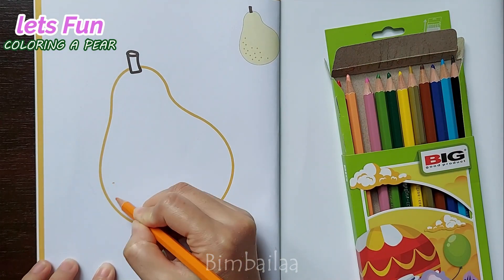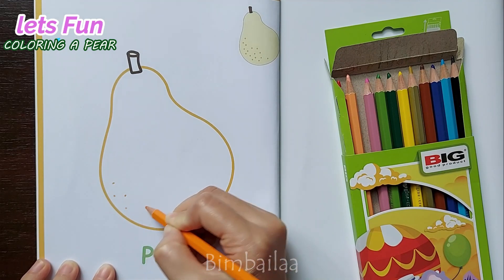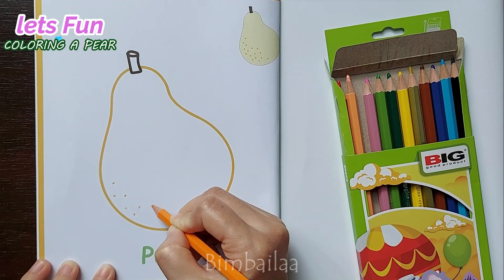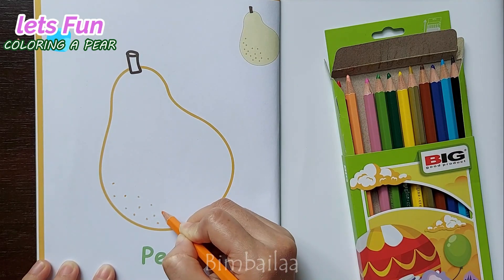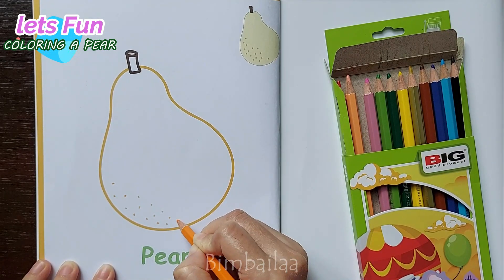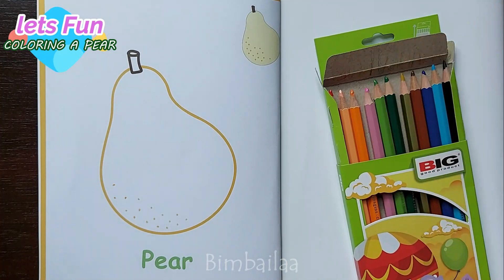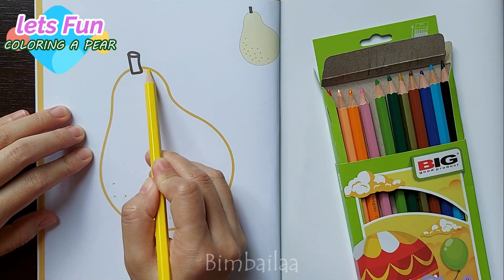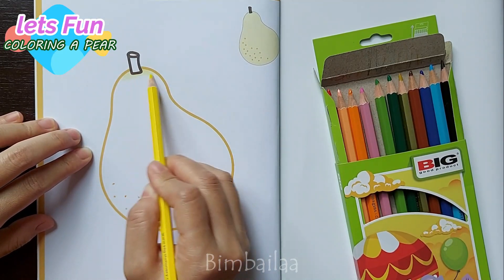LETS COLORING A PEAR